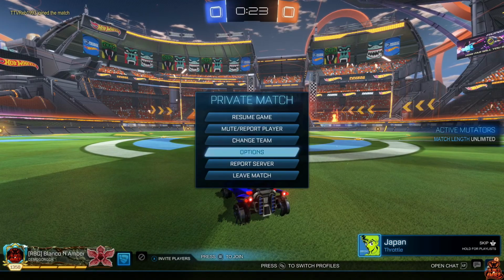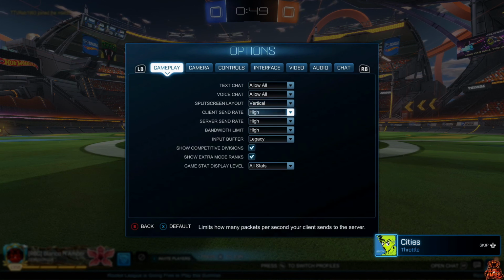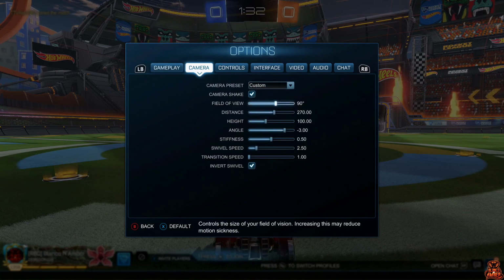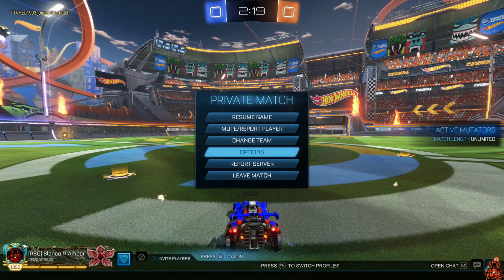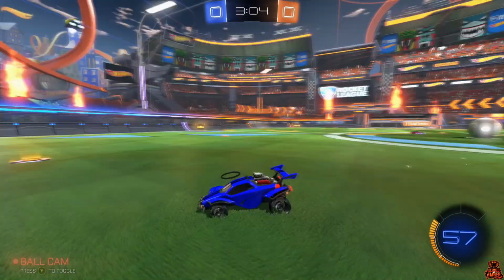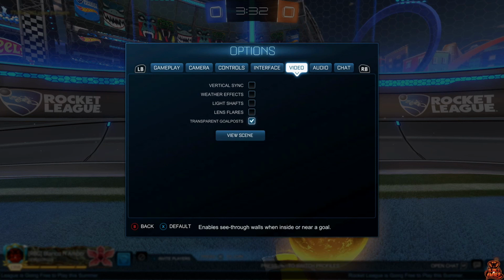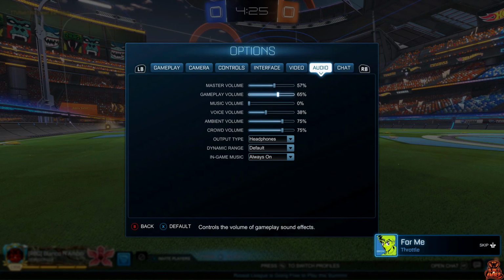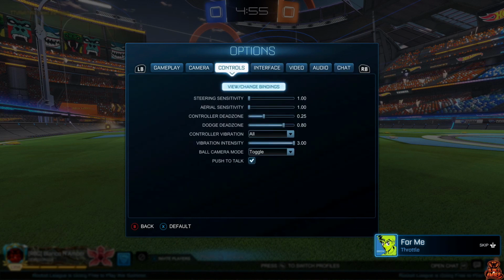Rocket League Camera Settings To Help You Improve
Today we go over some easy and extremely helpful camera setting changes you can make to help you improve in Rocket League.

Shout out to Reb1993 for the Assist in the vid - He is a variety streamer who mainly Plays Cod, Fortnite, Rocket League and dabbles in some other games. Please go check him out on all of his socials below.

I stream Tuesday and Thursday 7pm-10pm EST
Saturday 7pm - 11pm EST
Sunday 7pm - 10pm EST